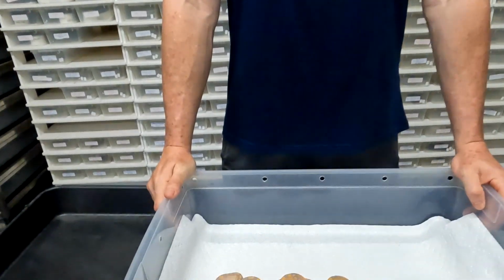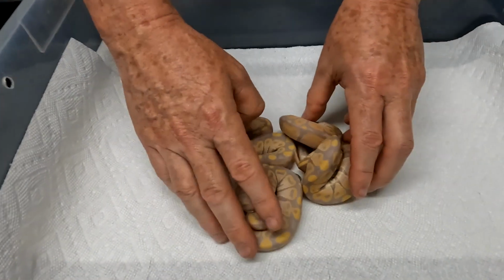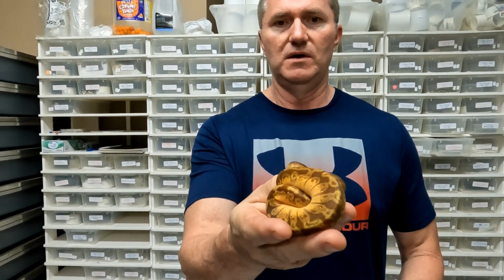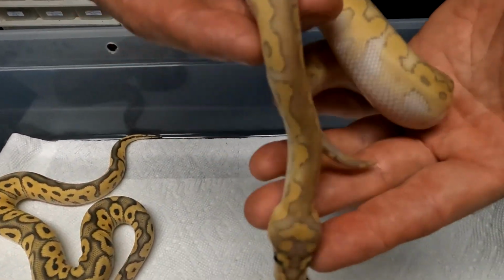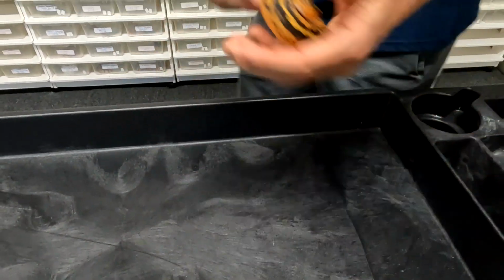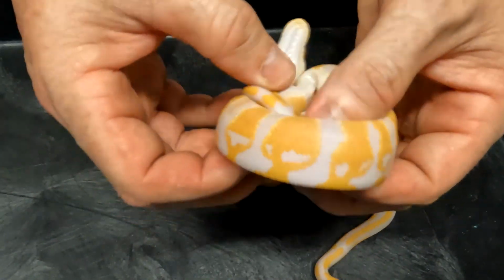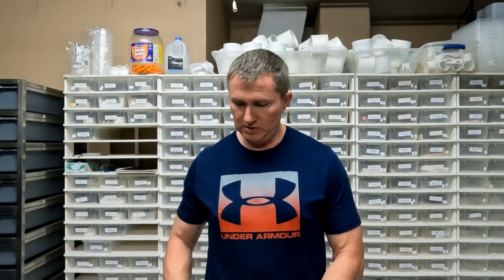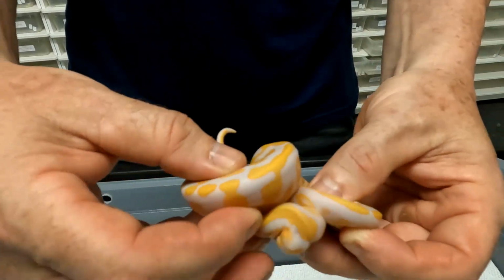Dreamsicle and sunset ball python clutch updates!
Finally. some baby ball python updates! Dreamsic